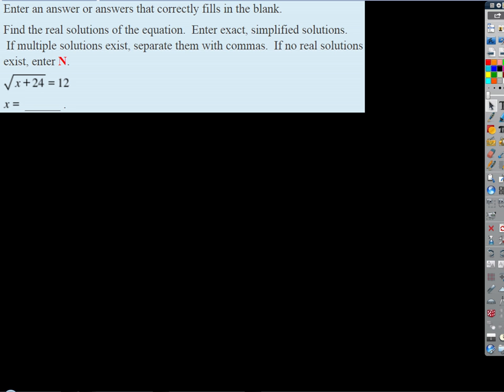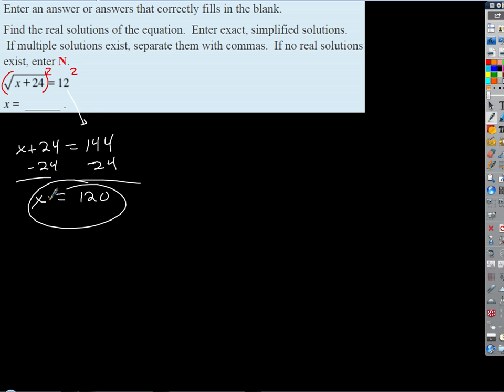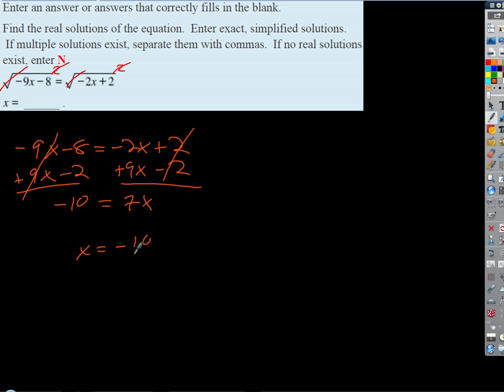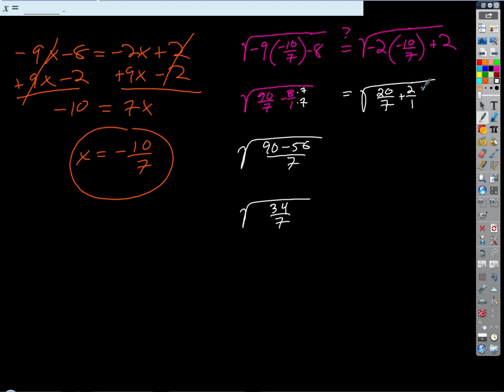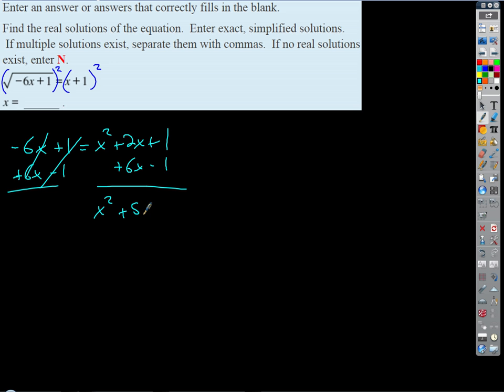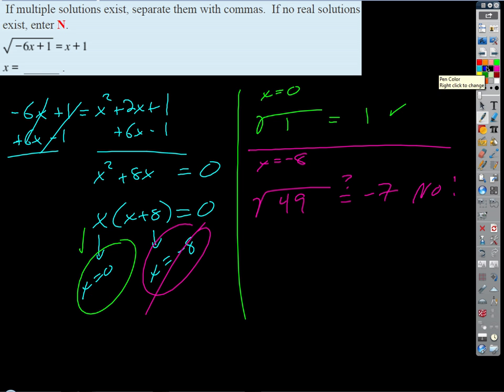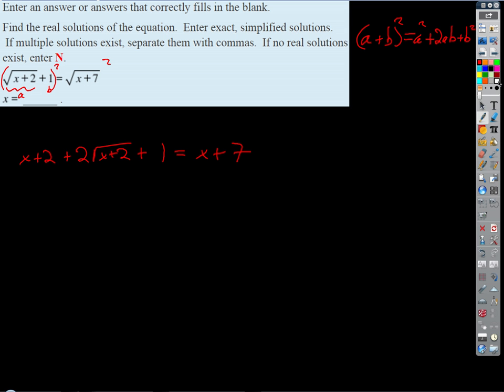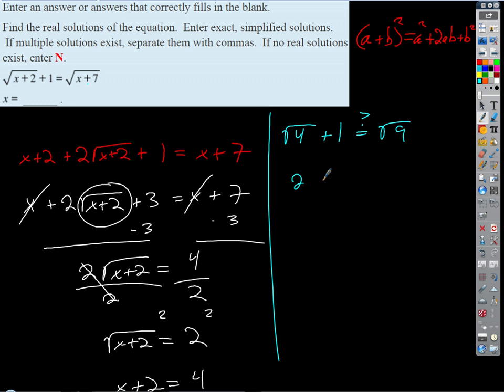Final Exam Questions 26 to 29 Review